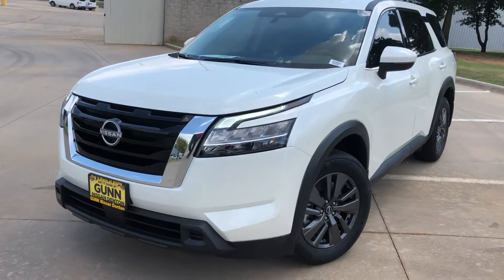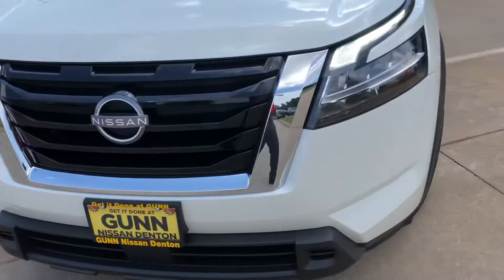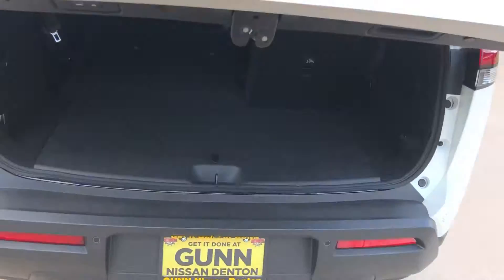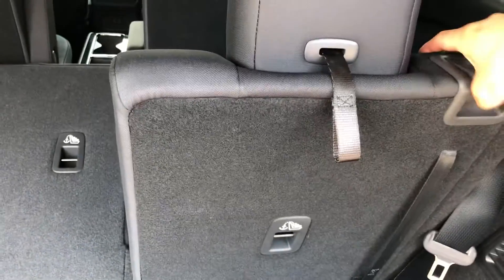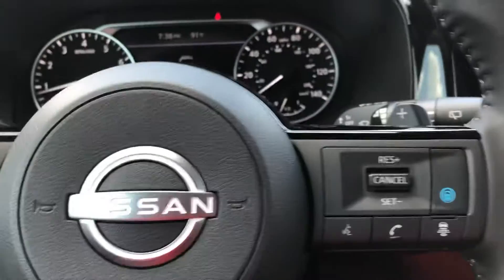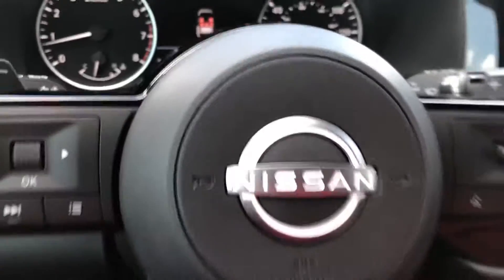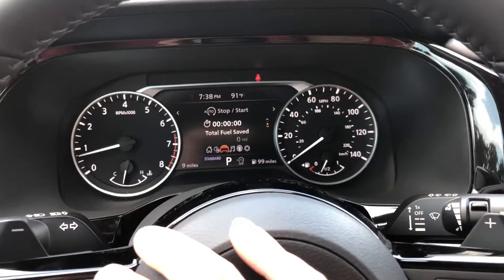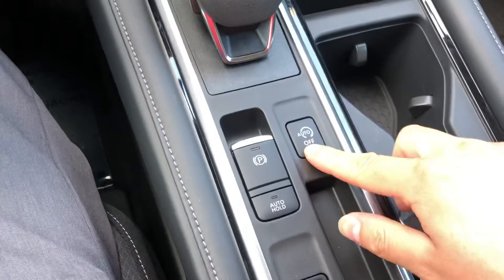2022 Nissan Pathfinder SV